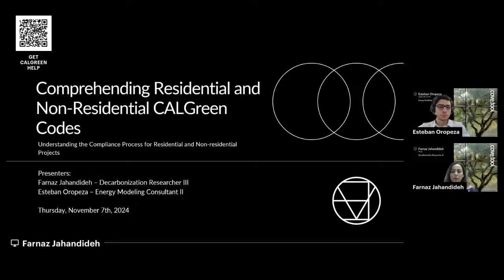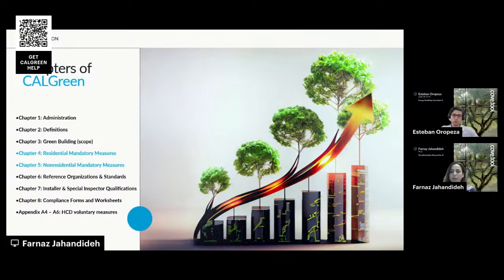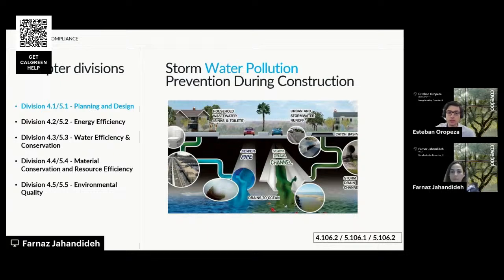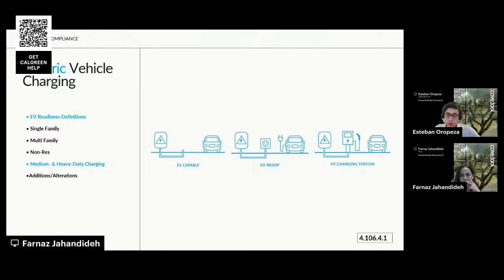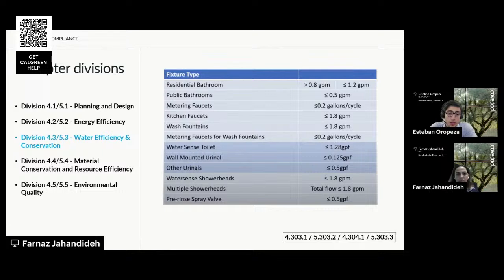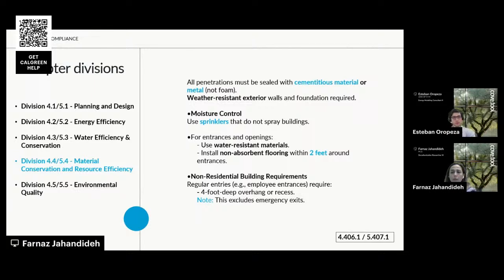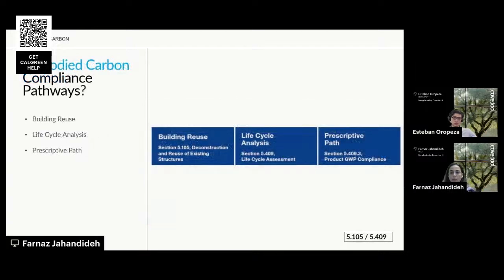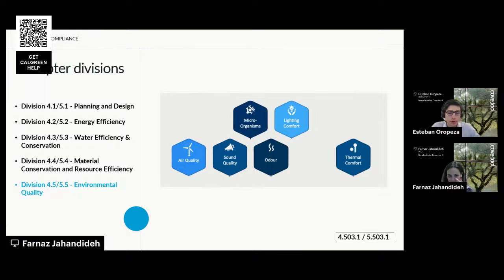Comprehending Residential and Non-Residential CALGreen Codes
Join us for a comprehensive session on CALGreen compliance, tailored for both residential and non-residential projects. This webinar will break down the CALGreen mandatory measures, highlighting the green building benefits of each.

We'll guide you through Tier 1 and Tier 2 compliance options and explore essential tools and best practices to simplify your documentation process.

Whether you’re new to CALGreen or looking to refine your compliance approach, this session offers actionable insights to support sustainable, compliant designs.